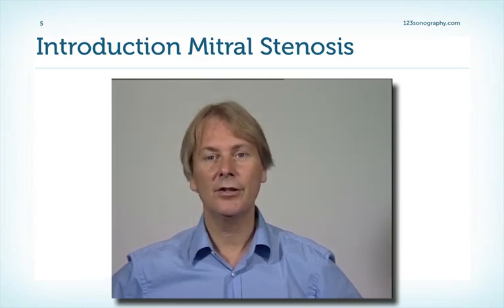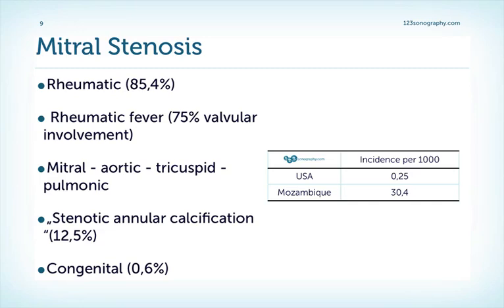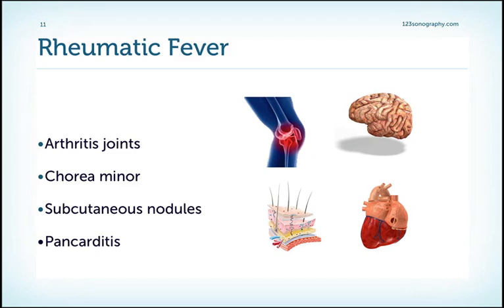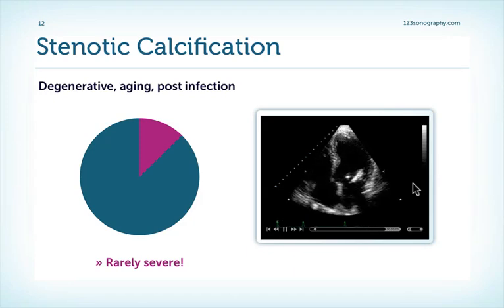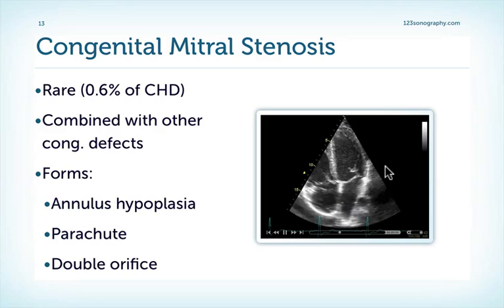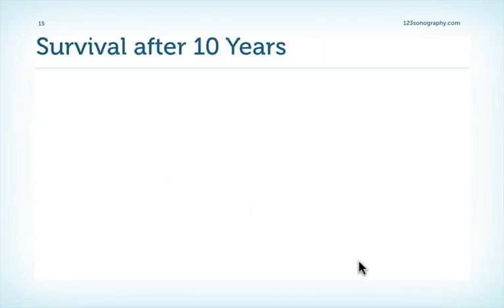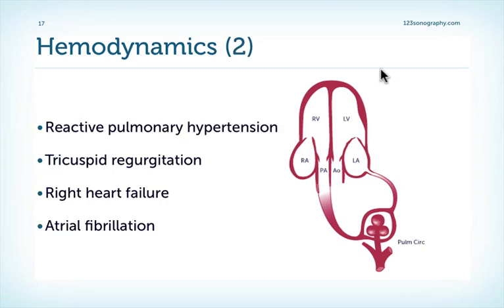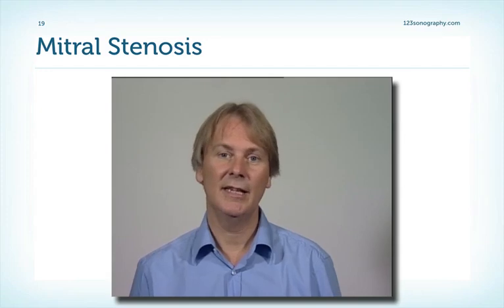Mitral Stenosis Basics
In this post, Tommy explains the basics of mitral valve stenosis. Mitral stenosis is not that common anymore. At least in western countries. The widespread use of antibiotics has pretty much eradicated the disease at least in our country. However, as an echocardiographer you still have to be familiar with the typical features of the disease since there are still a lot of immigrants in whom the disease occurs fairly frequently. Want to learn more, go to our online course in echocardiography